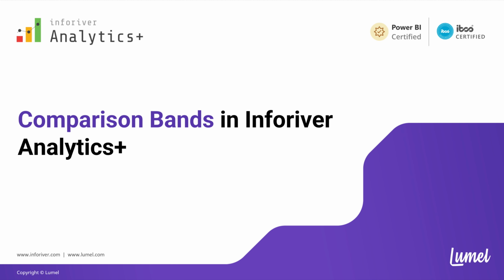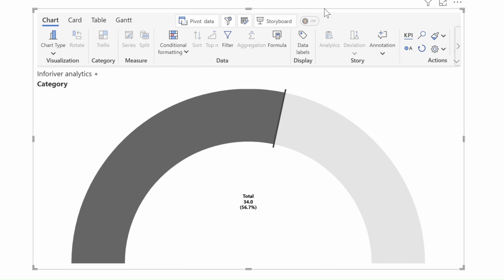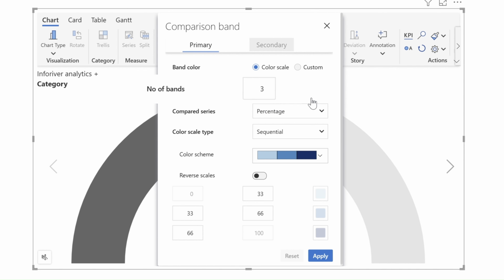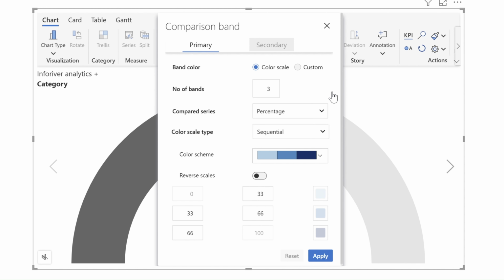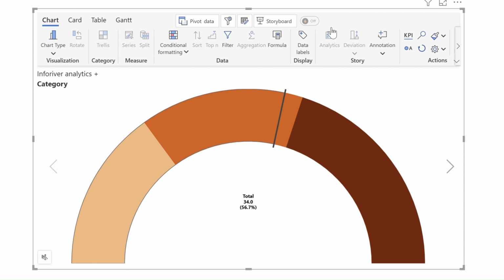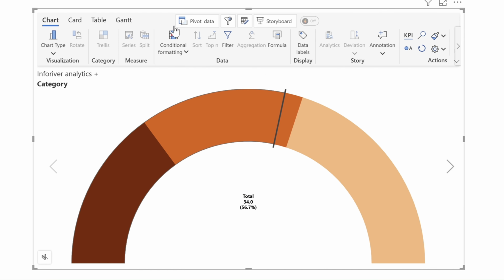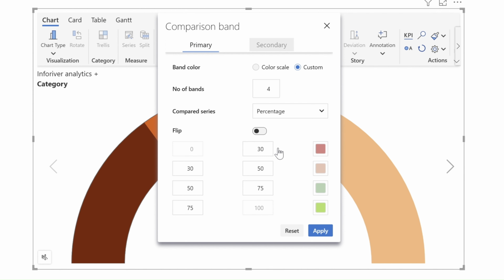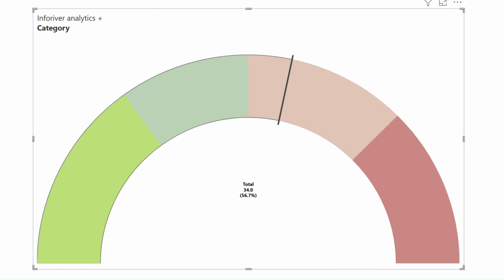How to Add Comparison Bands in Inforiver Analytics+ | Power BI Tutorial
Welcome to Inforiver Analytics+! In this video, we’ll walk you through how to add Comparison Bands to your charts using the powerful features of Inforiver Analytics+.

What you'll learn:

 •  How to access and enable Comparison Bands via Conditional Formatting

 •  Customizing band colors using Color Scales

 •  Choosing between Percentage or Custom comparison series

 •  Setting up custom scales and flipping band directions

 •  Finalizing your visual enhancements with just a few clicks

Whether you're a data analyst or a business user, this feature helps you visualize comparisons more effectively and make data-driven decisions with confidence.